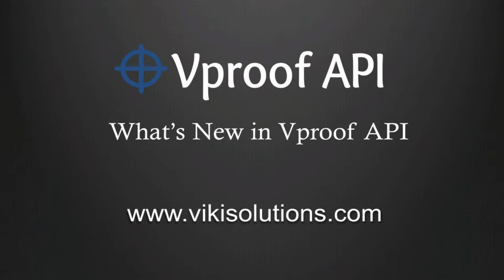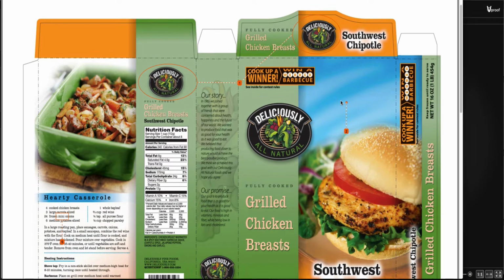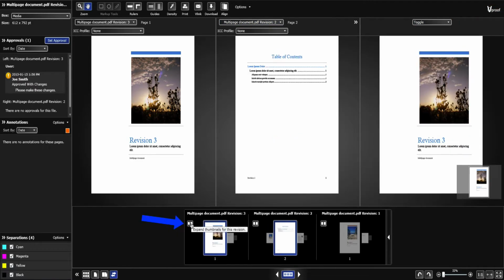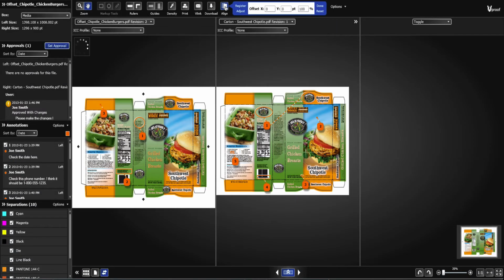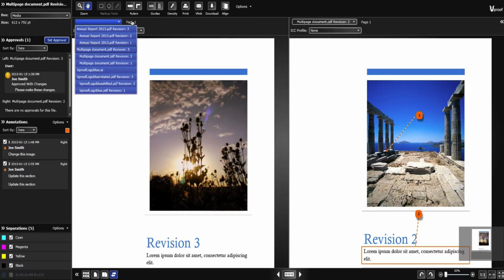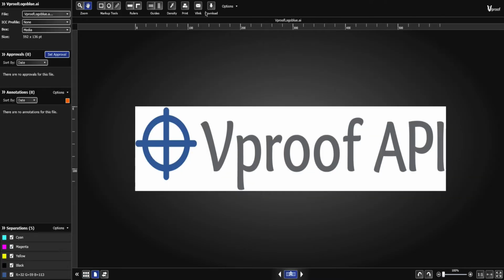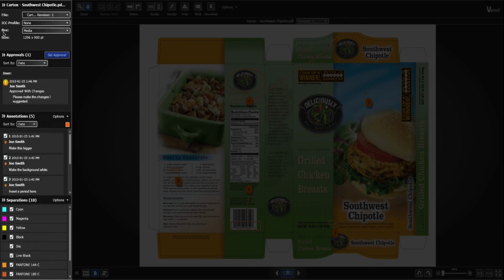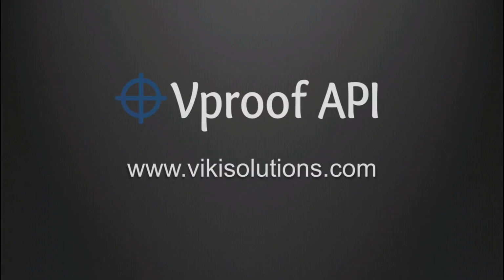New in Vproof API 3 -Online Proofing Software for Packaging Workflow as Esko Webcenter Alternative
Vproof offers true PDF rendering with the Adobe PDF Library and supports automated migration from Kodak RealTimeProof Partner and Smart Review System.

Viki's Vera is fully customizable with automated task routing and integration with any workflow including digital and physical production. For print, Vera integrates with Prinergy, Prinect, Evo, and more.